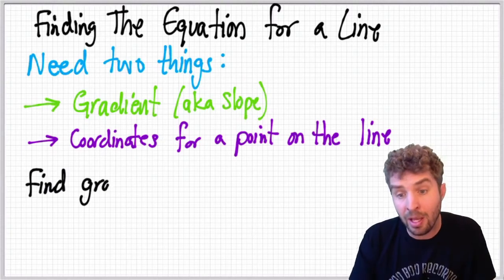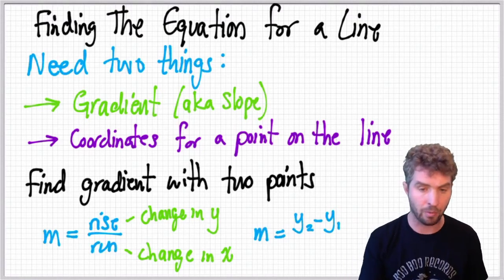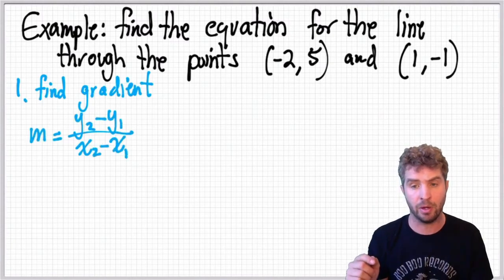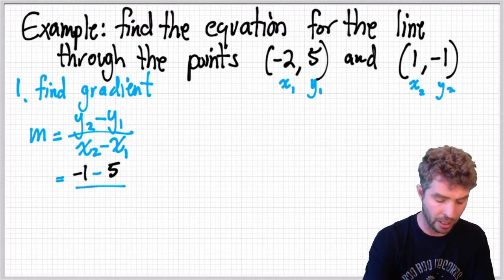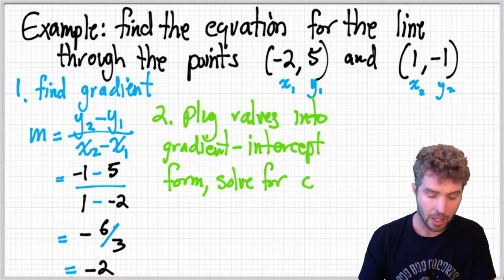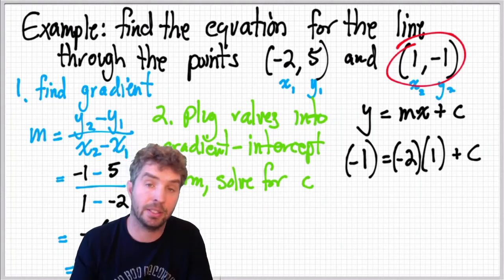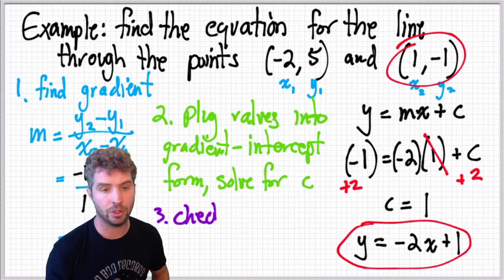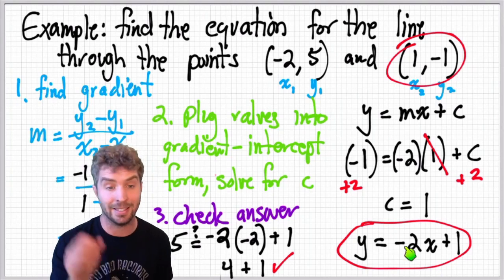Math Lesson: Finding Equation for a Line (with examples)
How to find the equation for a line from the coordinates of two points.

0:00 Intro
0:18 Two things needed
0:53 Finding gradient
2:23 Example
2:52 Example step 1: finding gradient
5:23 Example step 2: plug in coordinates
7:50 Example step 3: check your work

Sorry about the audio issues!